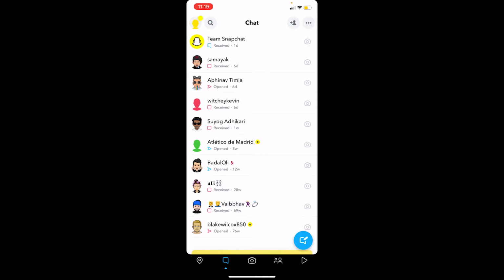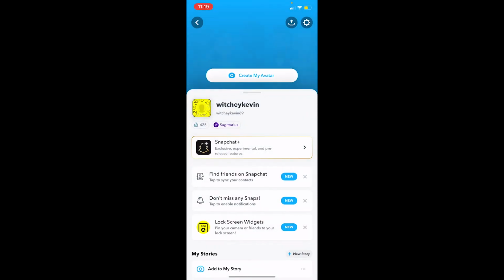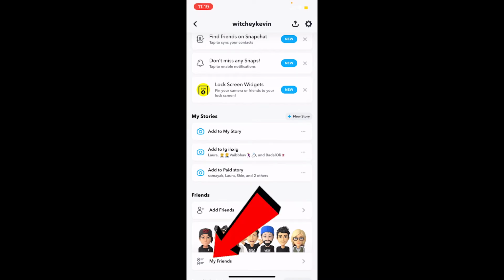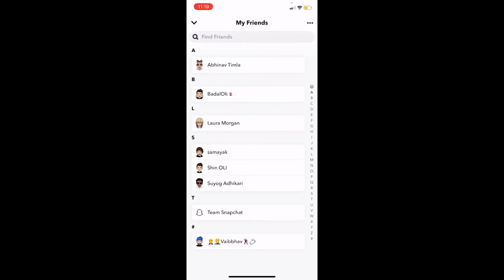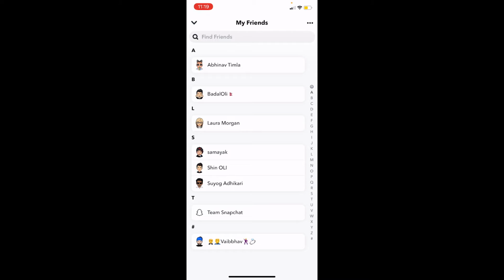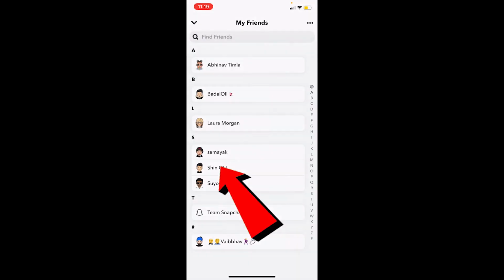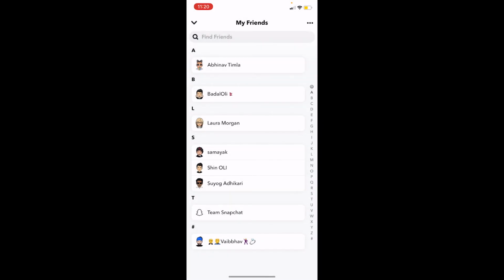Snapchat: How to Fix Too Many Friends on Snapchat | Too Many Friends Issue Fix on Snapchat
This video guides you through the exact steps on how to fix too many friends on Snapchat. The problem says too many friends, which means you have too many friends on your snapchat, so to add new friends you need to start removing some friends all right, now I'm not saying you to remove all your friends, just those to whom you are not in contact or with whom you do not talk that much, so let's see how you guys can do that first step.